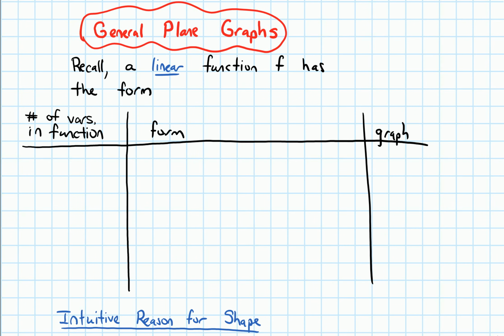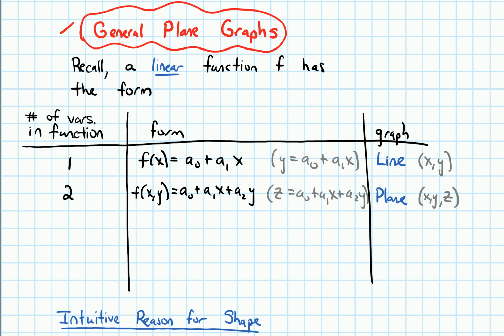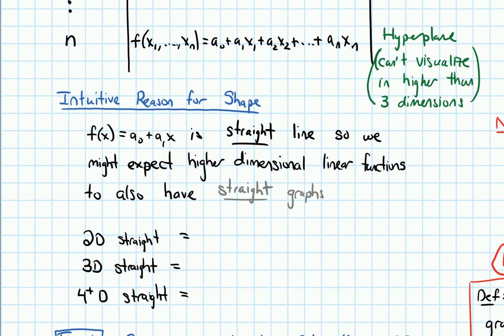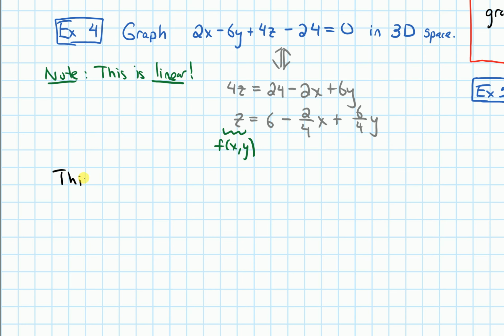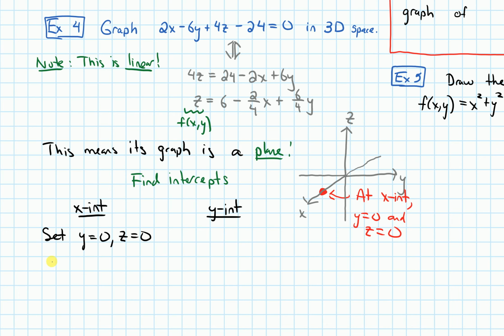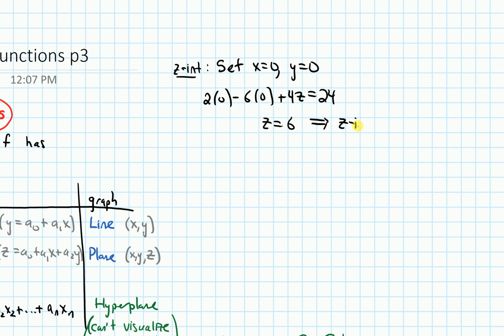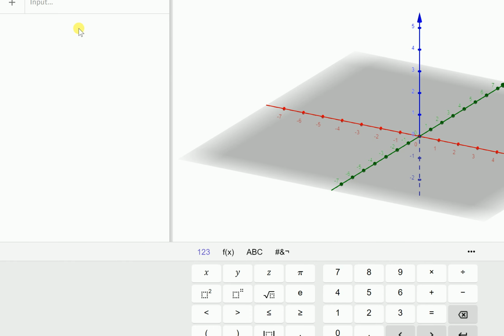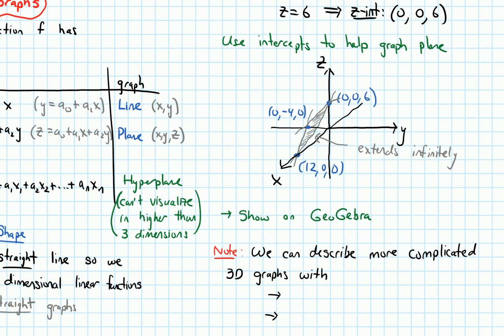8.1 Multivariable Functions--General Plane Graphs (Video 6) | Business Calculus 2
Learn how to graph general planes in 3D space. We review the form of linear functions and give an intuitive reason why to expect the graph of a multivariable function in terms of two variables should be a plane.